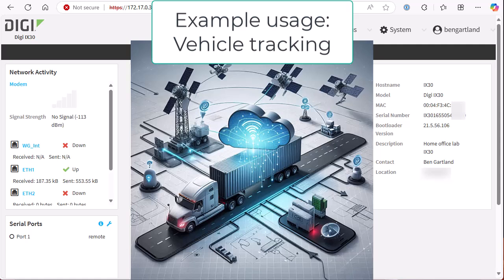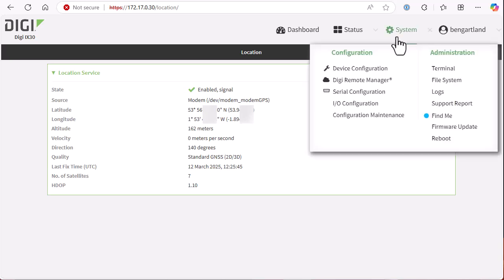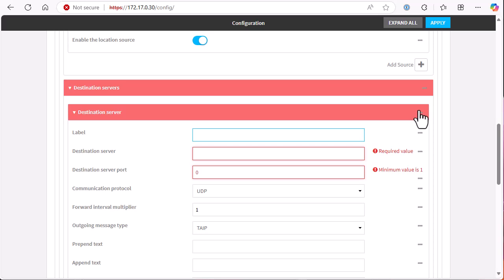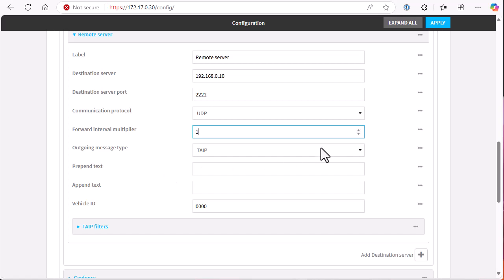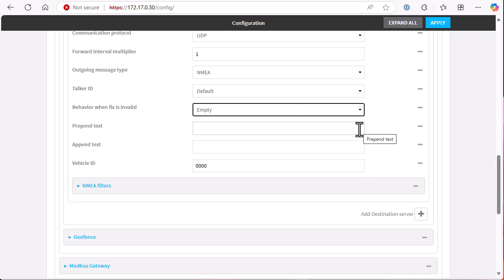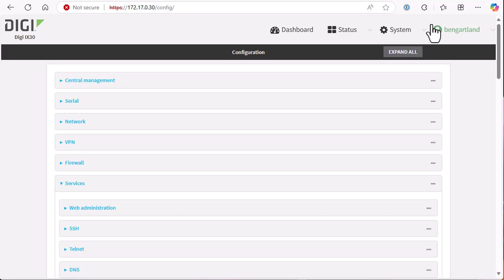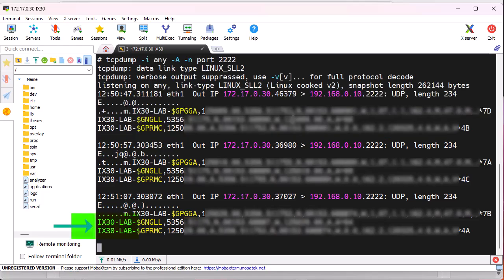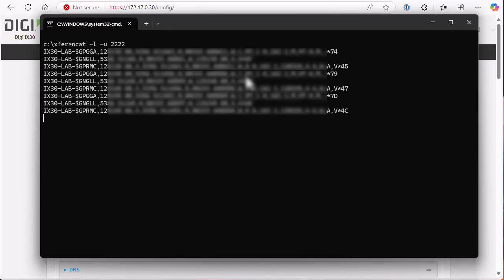How to configure a Digi DAL router to send GNSS/GPS location data to a remote server via UDP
The demo shows you how to configure a Digi router with a built in GNSS receiver to send its location data (NMEA/TAIP) to a remote server using TCP or UDP.  This is often required for vehicle tracking applications.